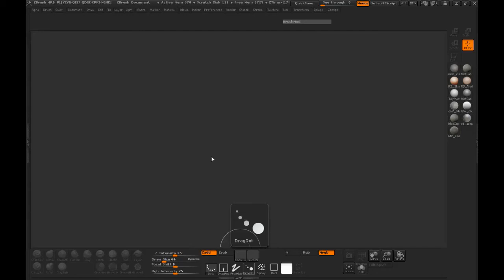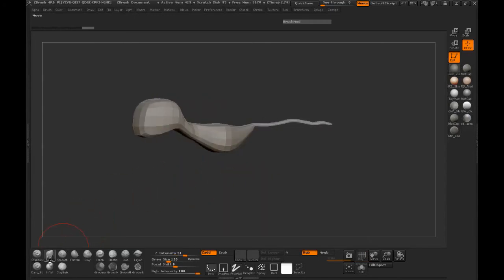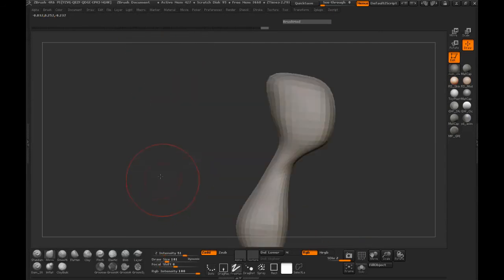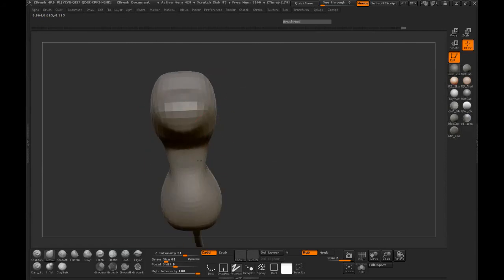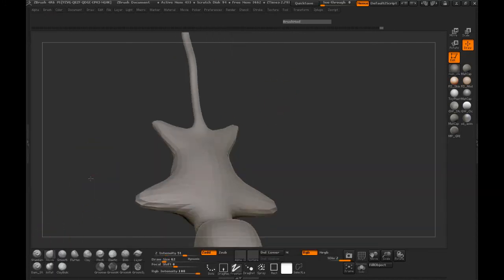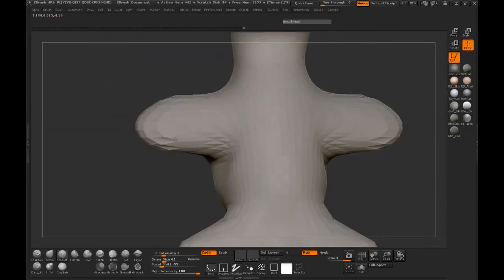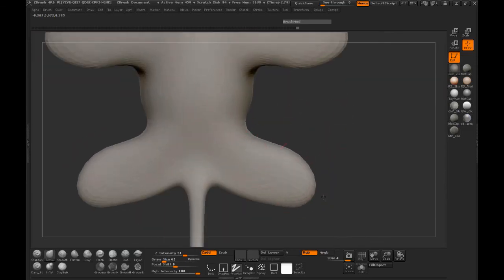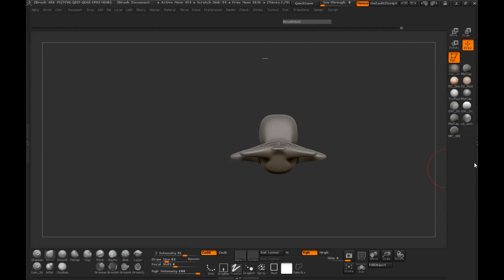CG Creature Techniques: Cartoon Plesiosaur with Maya & ZBrush: Part 1-2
In this two part tutorial, you'll learn how to model, sculpt, UVMap, texture and render a cartoon Plesiosaur using Maya, ZBrush, NEX, Roadkill and V-Ray. Part one includes creating a base mesh in Maya from concept art, sculpting and detailing in ZBrush, UVMapping with Roadkill and Re-topology in Maya using Nex.